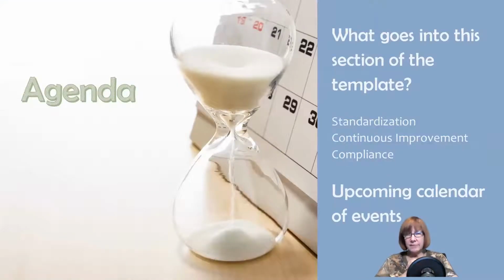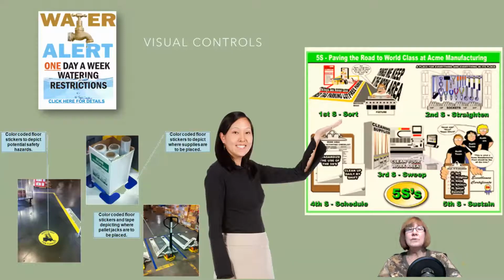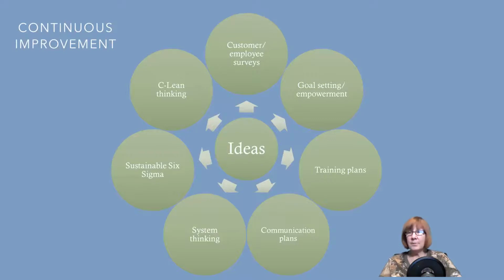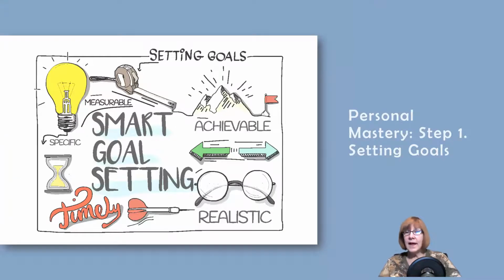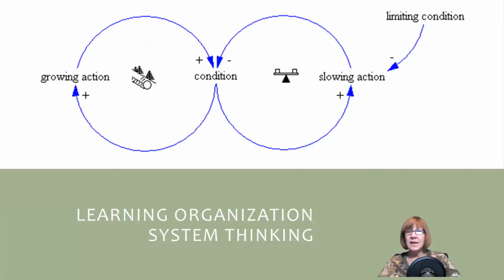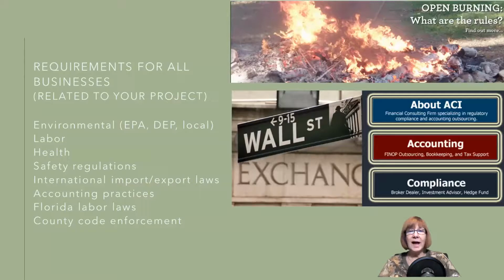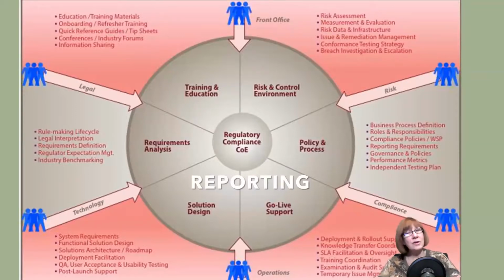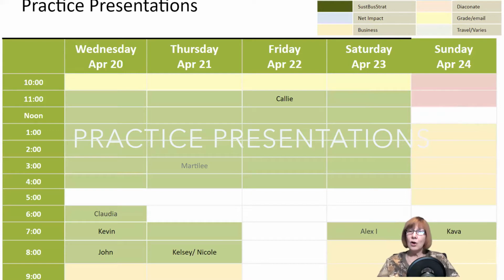Continuous Improvement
This video covers the requirements for the Continuous Improvement chapter of the Sustainability Management Capstone course in the Sustainability Management BAS at St. Petersburg College.